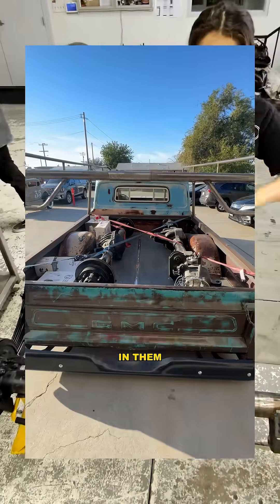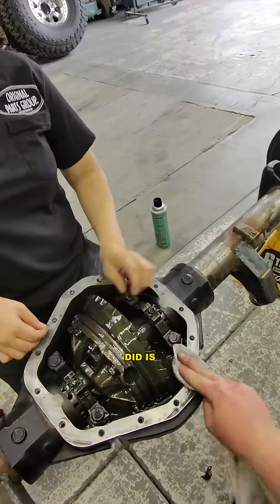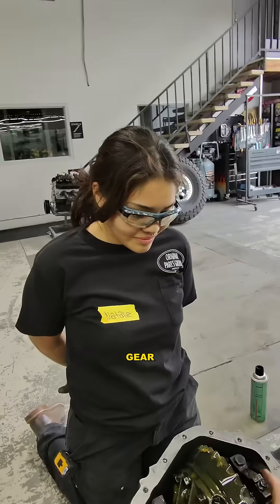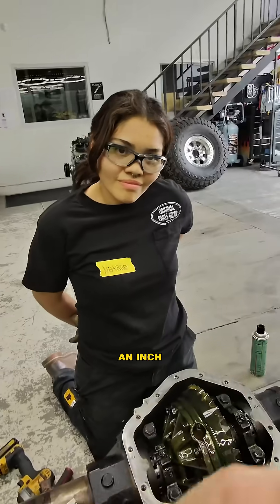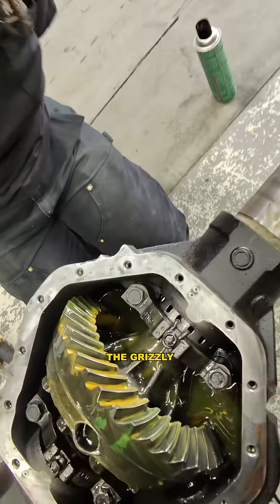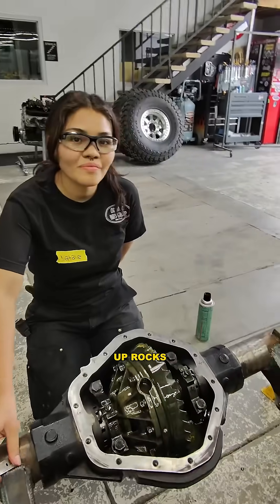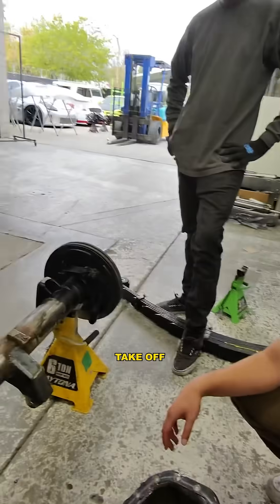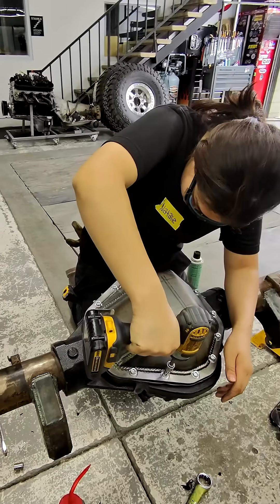Have you ever blown a hole in your diff cover? A necessary upgrade for rock crawling.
Today, our students upgrade the stock Differential cover to a Ruff Stuff Specialties Cover. This is going to take more abuse on the trail and hold up compared to the old one. We also went over how a local shop geared our axle and their process of doing it. Everyone is getting paid $18 an hour to learn and level up their skills. Thank you for supporting the next generation.